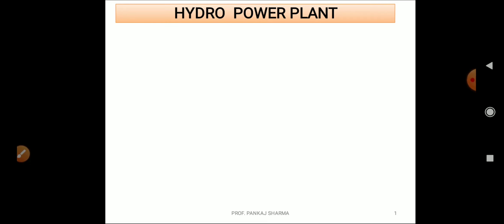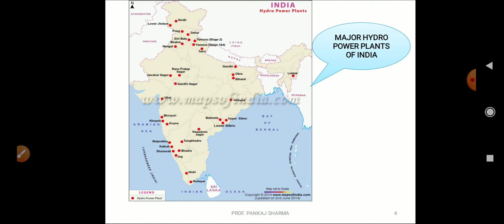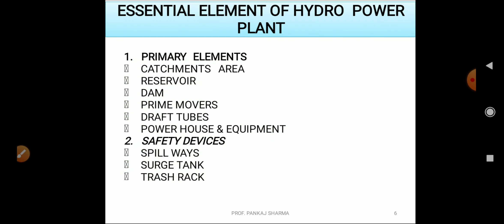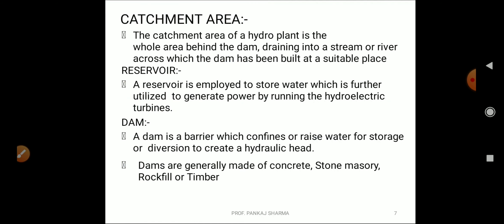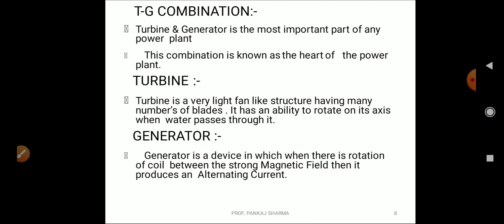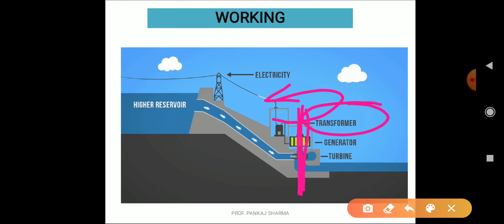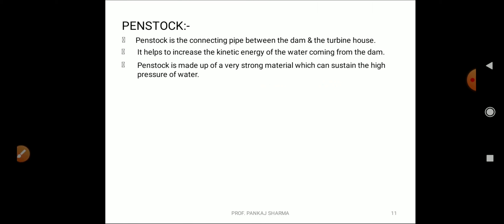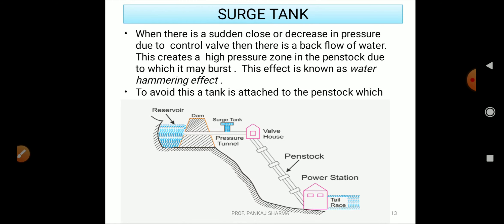HYDRO POWER PLANT: LECTURE-03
Introduction of hydro power plants, Working of hydro power plants , Installed capacity in India , major hydro power plants of India , essential components, surge tank, spill ways , penstock, advantages and disadvantages etc .